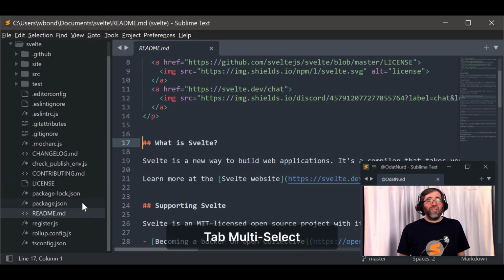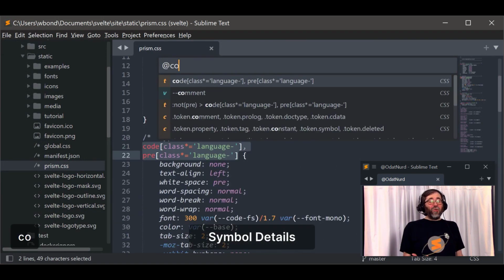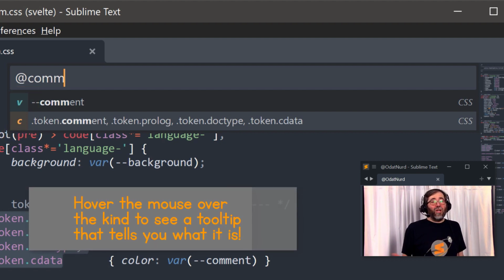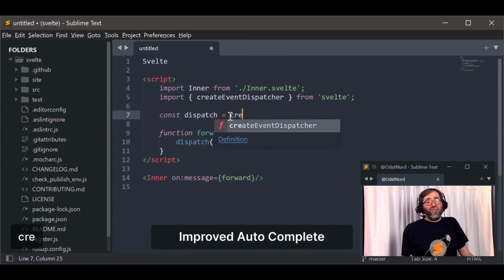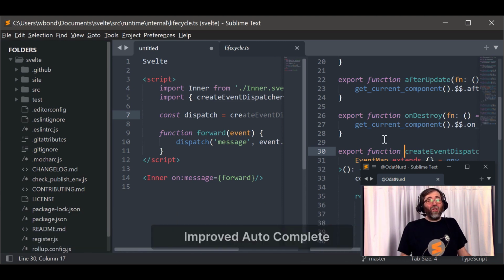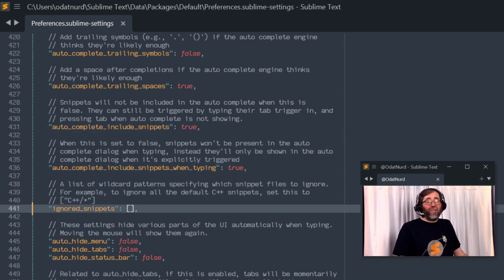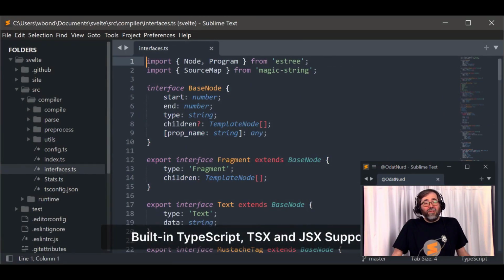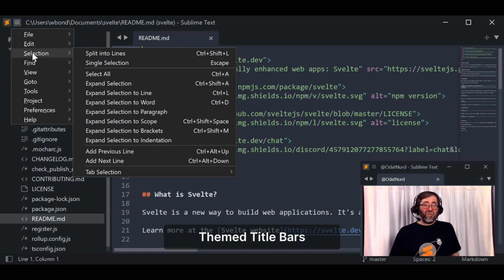[MG03] Sublime Text 4 officially announced! Breaking down the teaser trailer!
On March 30th, Sublime HQ officially announced on Twitter that Sublime Text 4 is on the way. The announcement included a teaser trailer video showing some of the new features in the upcoming build. Teaser is an apt name; lets break down the trailer and delve a little bit into what these new features are!

The teaser trailer is only a minute long and briefly touches on some of the upcoming features of the new builds, but there's a lot more to Sublime Text 4 than is outlined in the trailer.

This video delves into the Sublime Text 4 teaser trailer a little bit to provide more insight into the features it's describing.

00:00 Introduction
01:35 Tab Multi Select
02:39 Symbol Details
03:45 Enhanced Definition Popup
04:27 Improved Auto Complete
07:02 Built-in TypeScript, TSC and JSX Support
07:37 Auto Dark Mode and Custom Title Bars